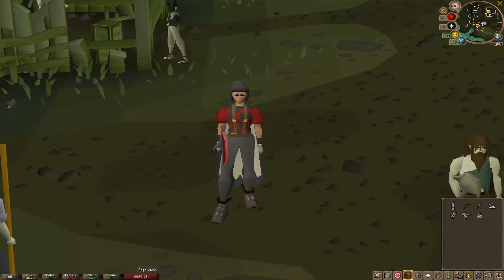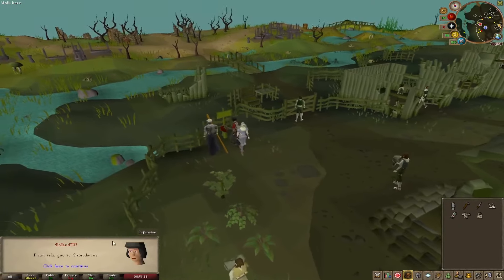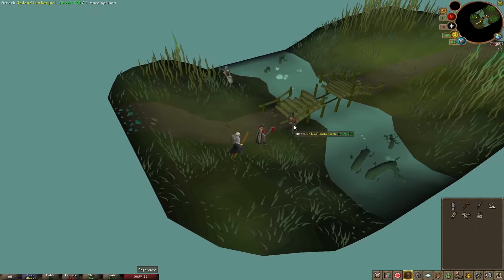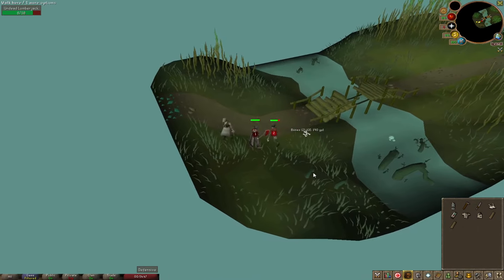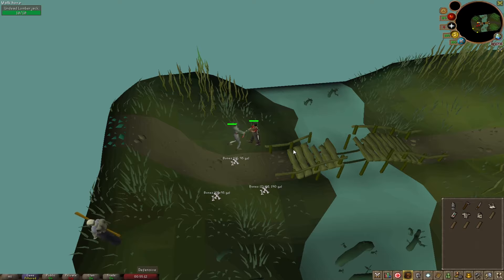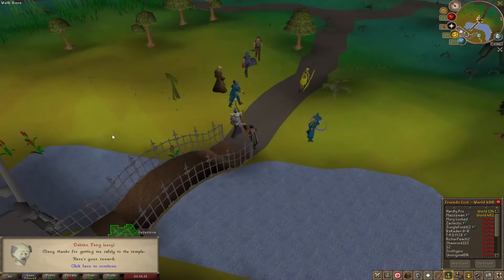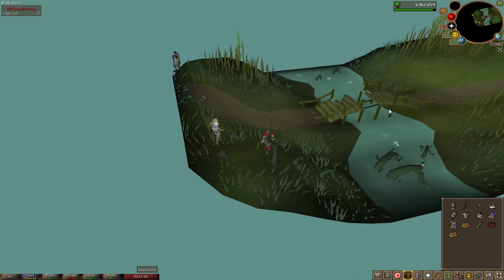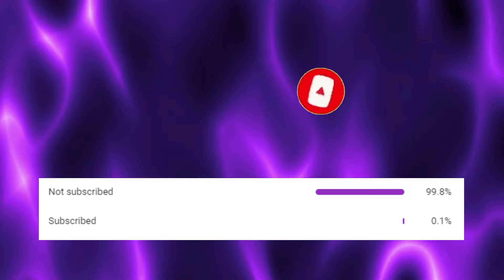Quick Guide to Get The Lumberjack Outfit in Old School Runescape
Here is my quick guide to get the lumberjack outfit in Old School Runescape! I wanted to make this guide a bit shorter but I give a few tips and things that I was confused on when I first started Temple Trekking and going for the outfit.